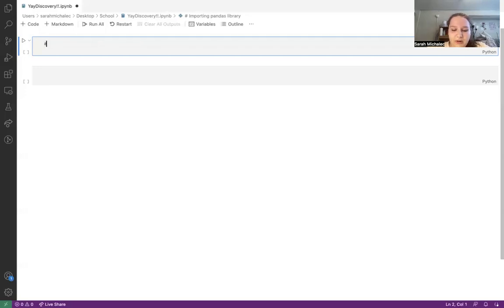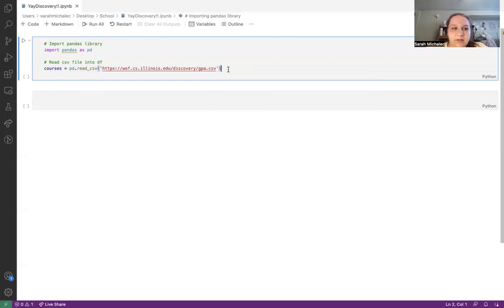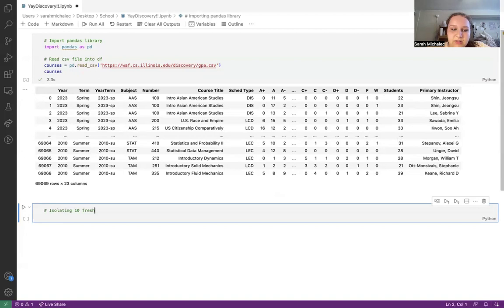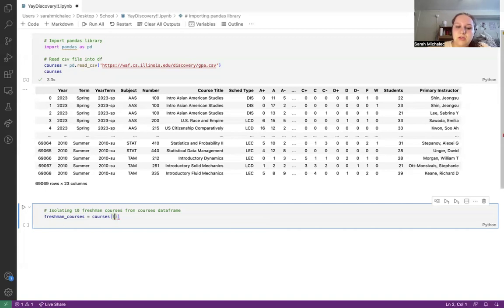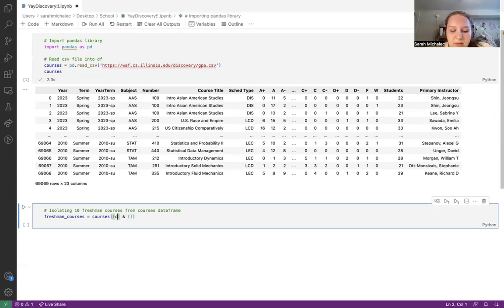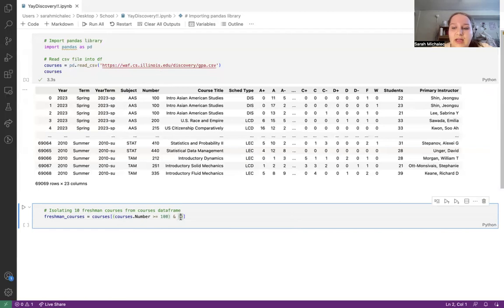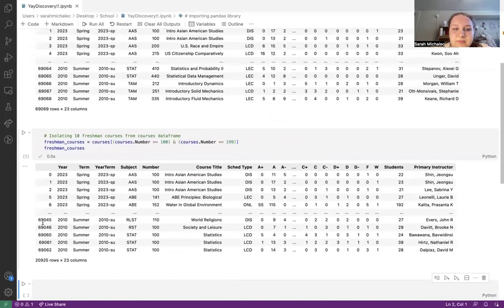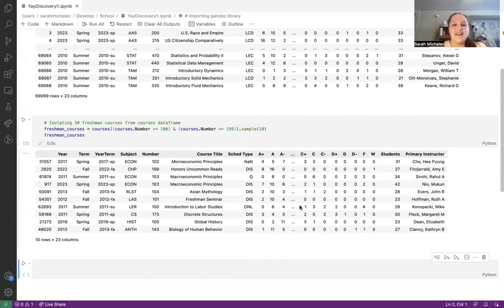Sarah Michalec - CA Application STAT 107